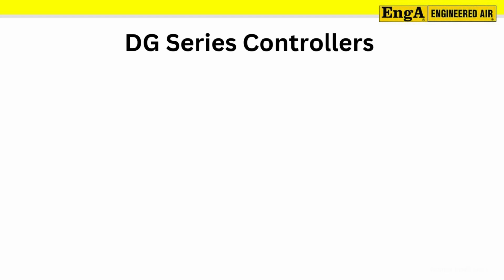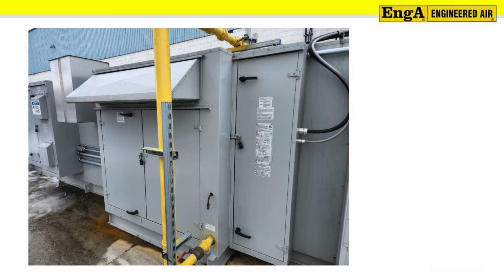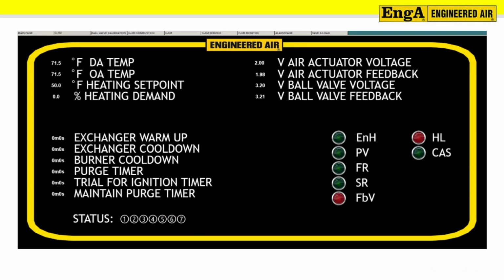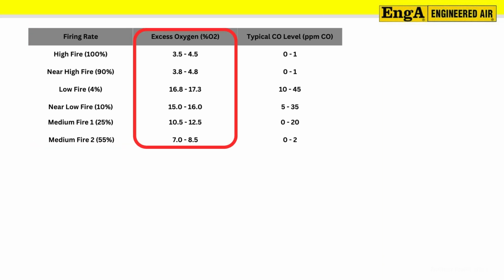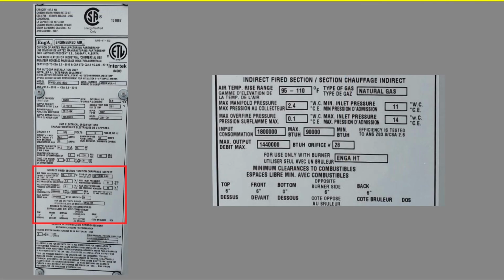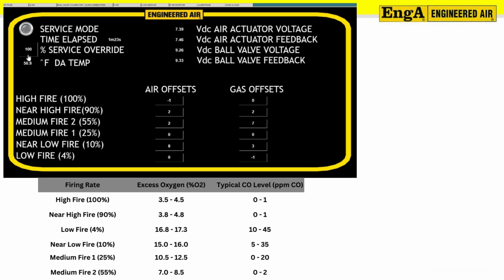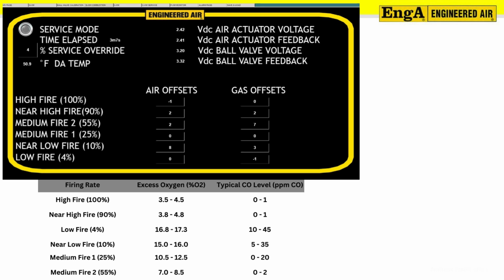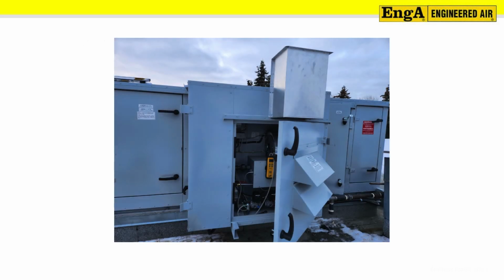CenCon DG Series Combustion Setup